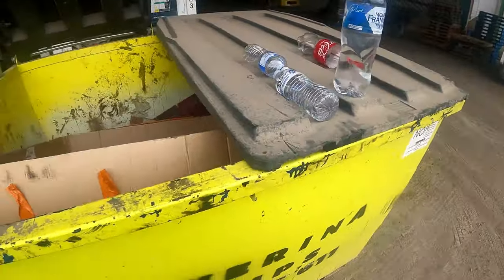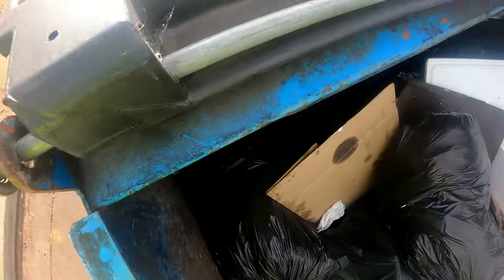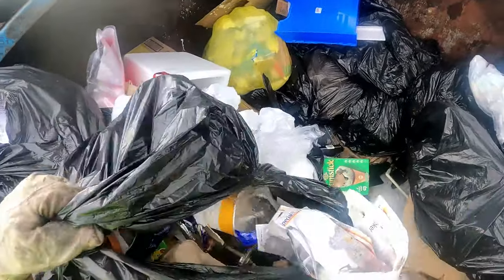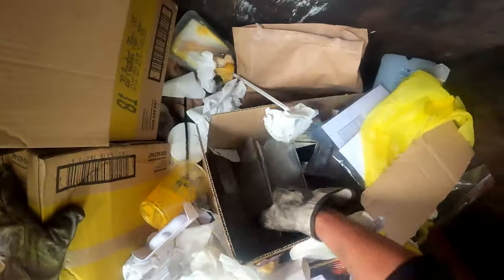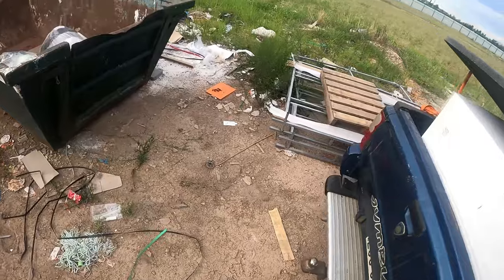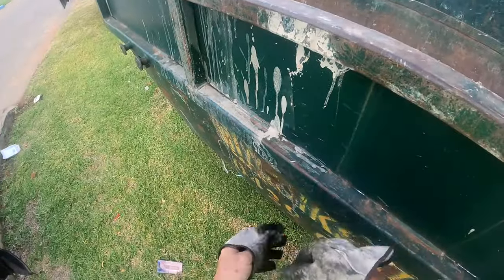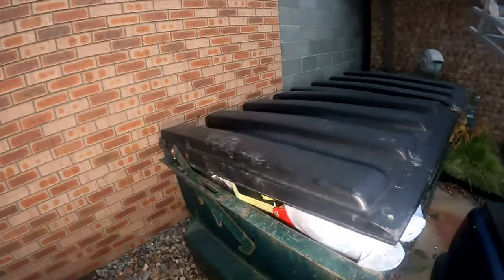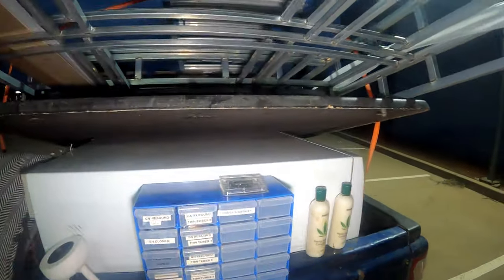Dumpster Diving We Got Some Long Stuff